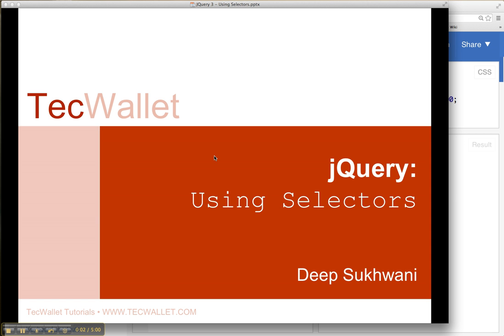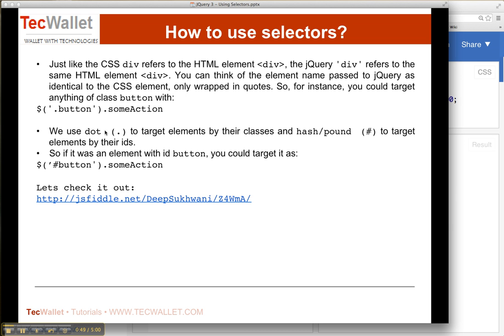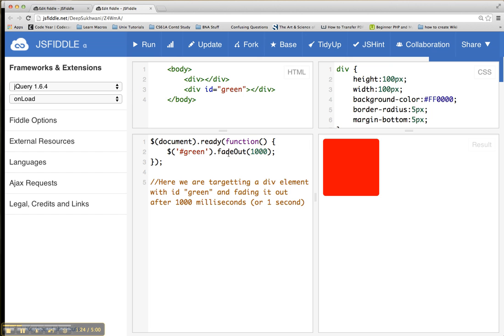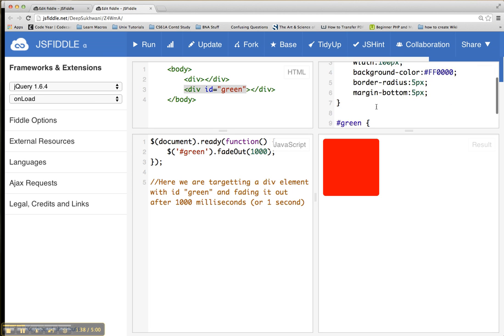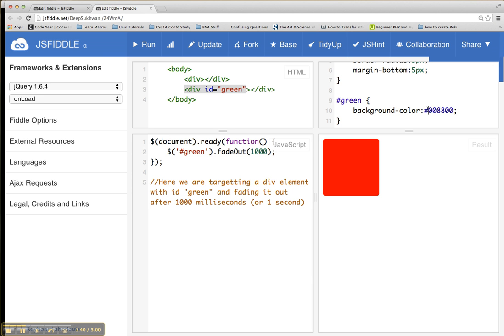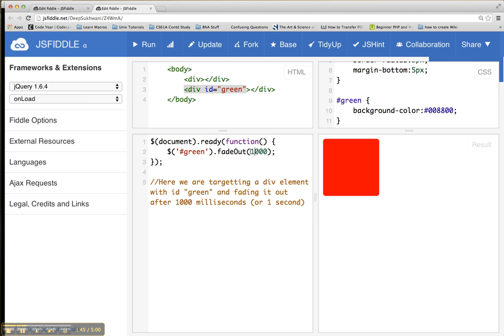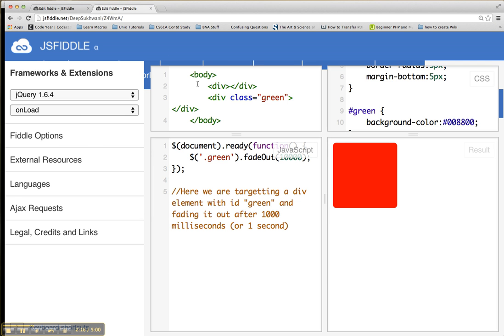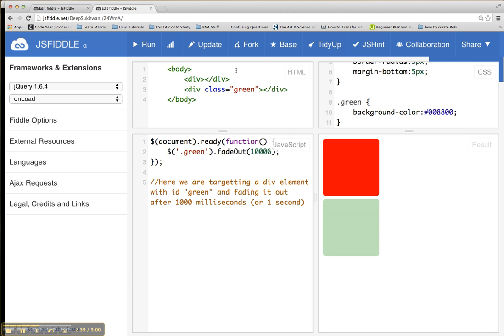JQuery 3 Using Selectors